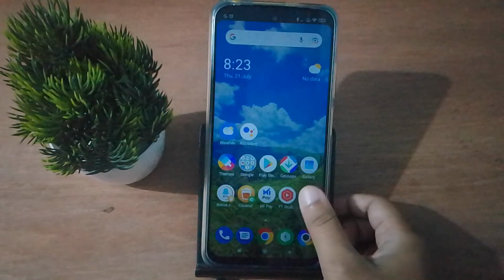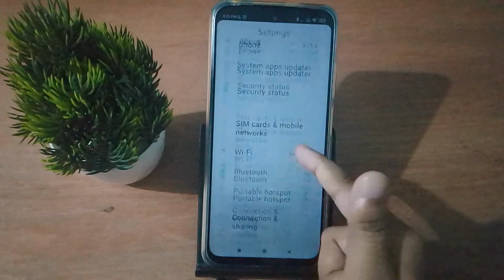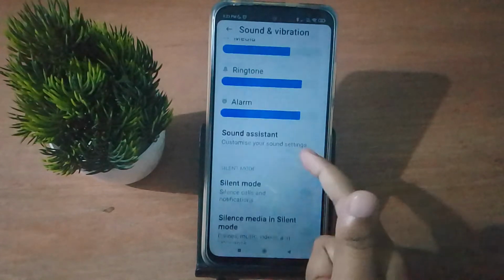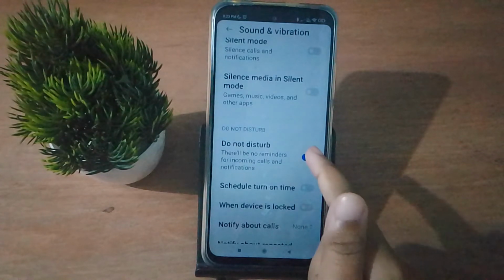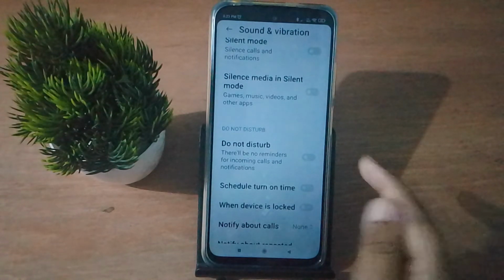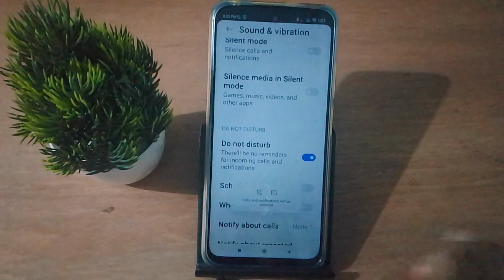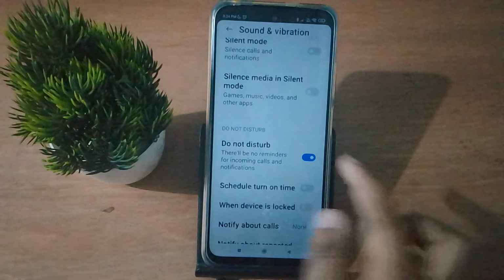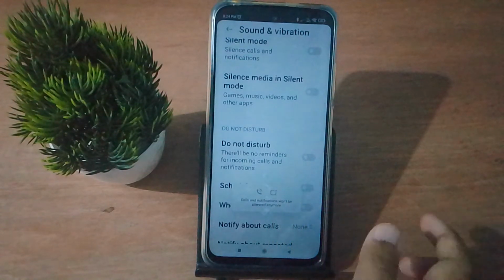how to off do not disturbed poco m5